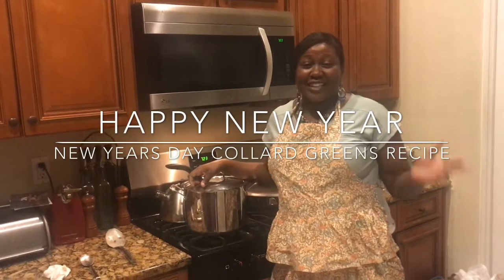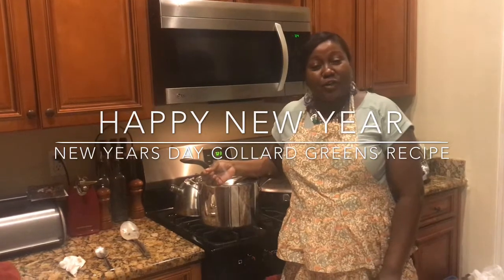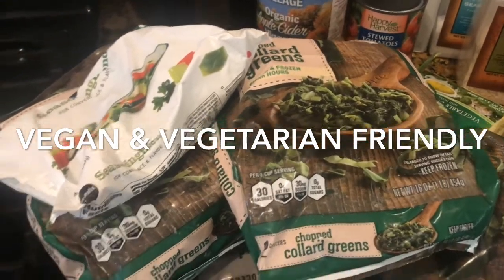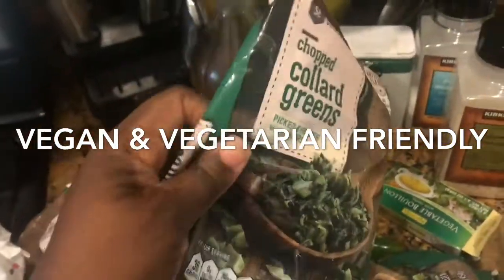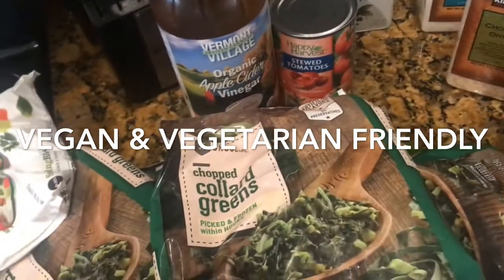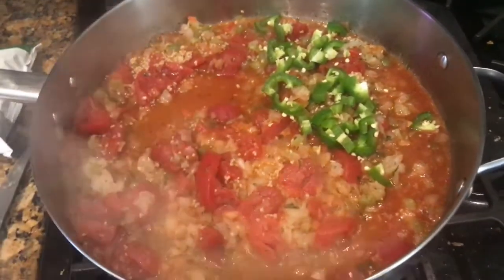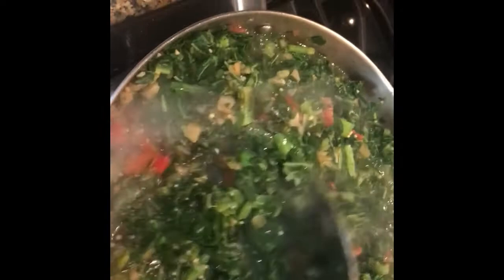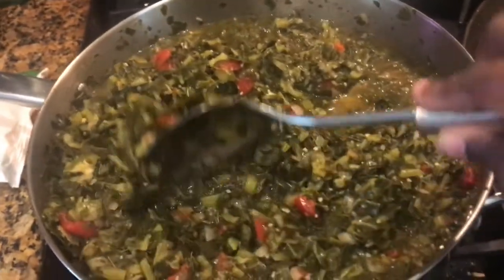New Years Day Collard Greens Recipe!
Vegan and vegetarian friendly!